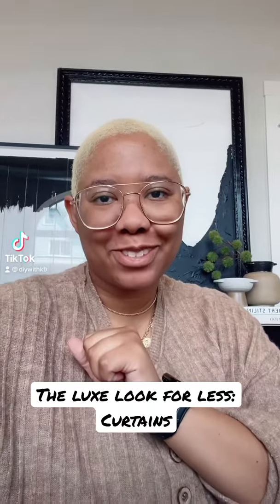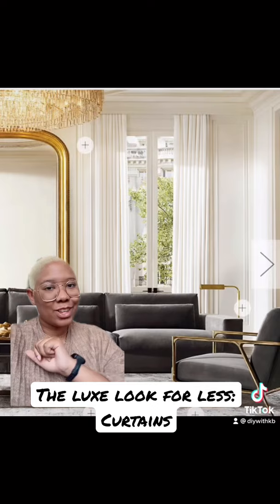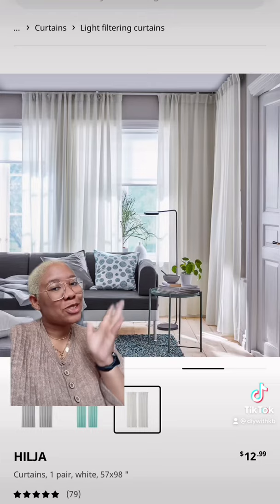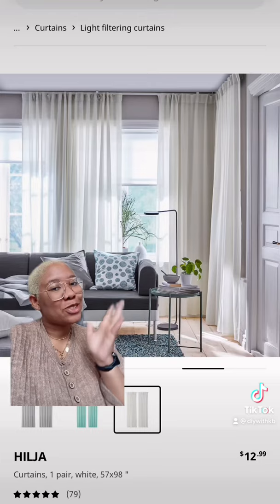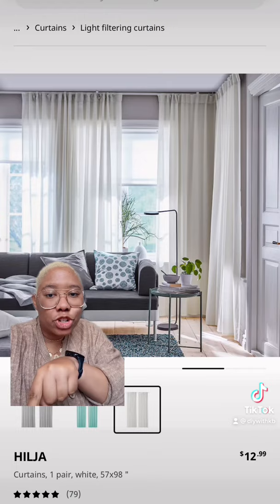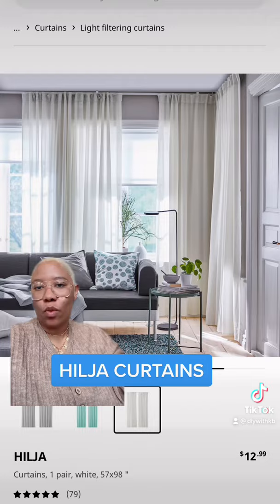INSTANTLY Make Your Home Look Luxurious: Curtain Edition | IKEA HACK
Here is on how to affordably and easily get the Restoration Hardware curtain look from IKEA! That's right, this is an IKEA curtain hack that helps you achieve the luxe look for less. The best part about it is that the curtains are only $12.99 for a PAIR!

Follow for more affordable interior design tips!